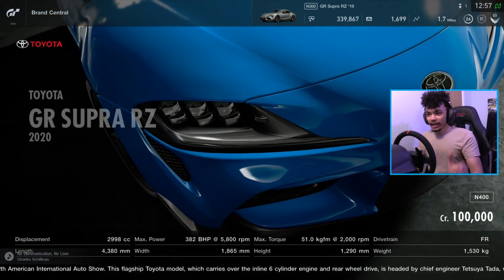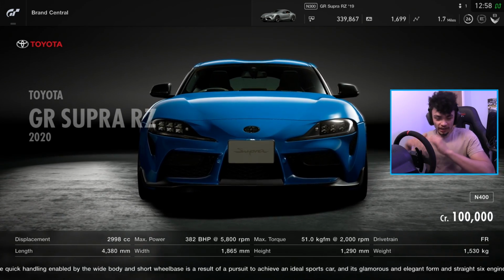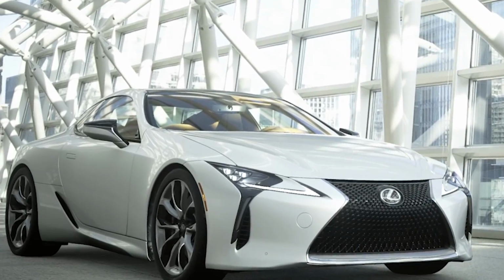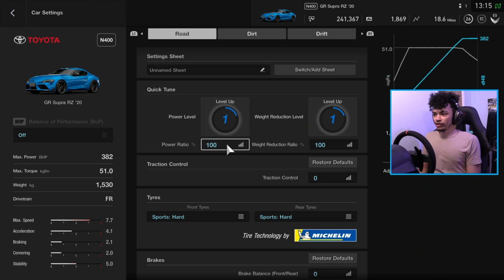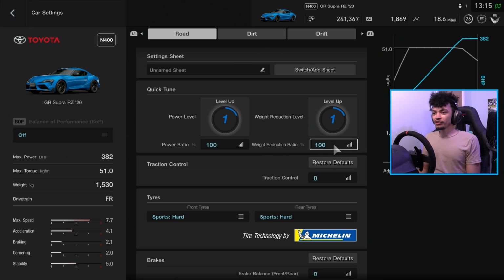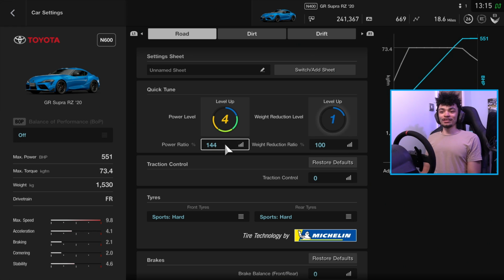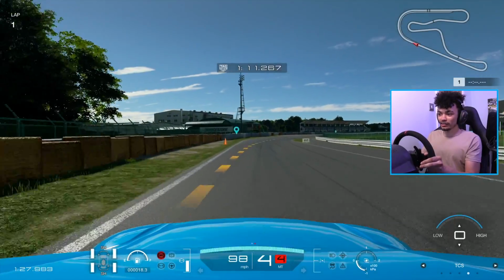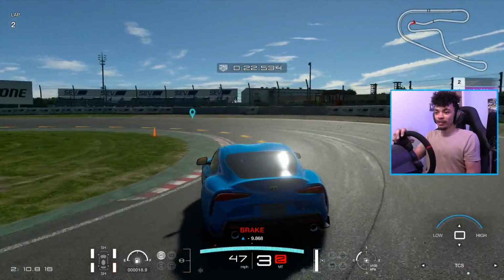Driving the BANNED 2021 Toyota Supra in Gran Turismo Sport!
The brand new A91 is here... which promises to have much more power than the original A90 model. Let's get to it in GT Sport!